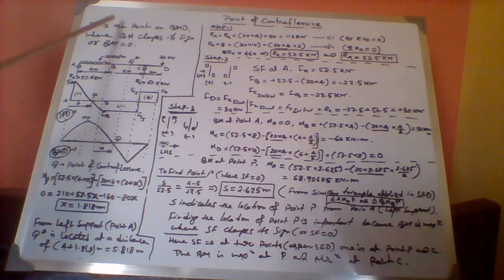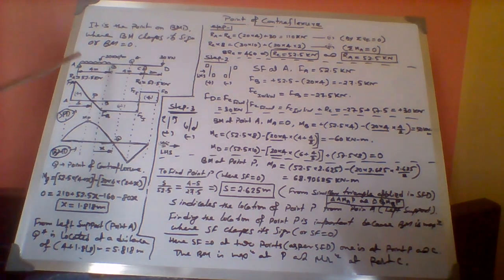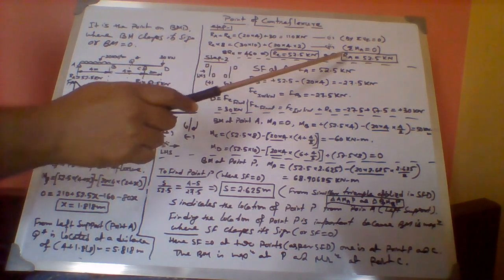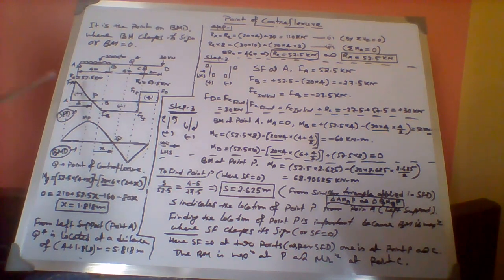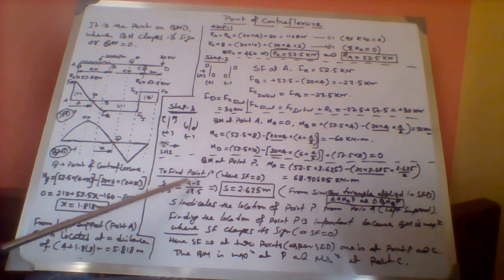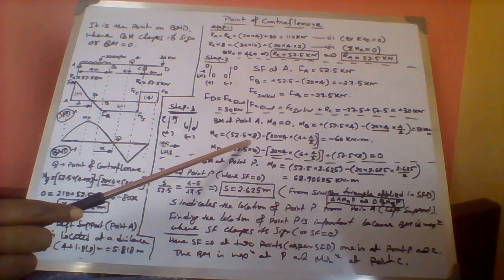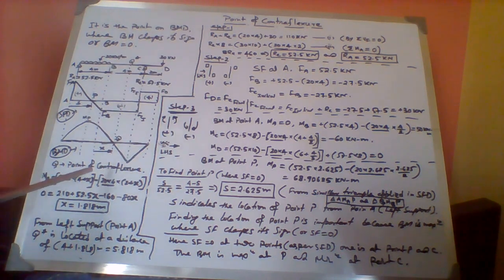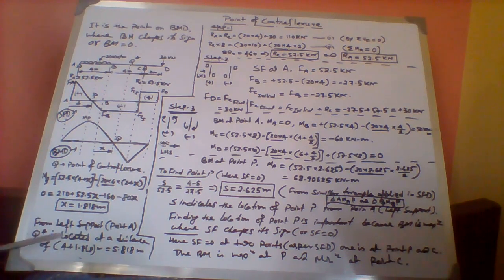Shear Force Diagram and Bending Moment Diagram (SFD & BMD)-Part 06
Subject-Strength of Material/Mechanics of material. Topic- Shear Force Diagram and Bending Moment Diagram (SFD & BMD). This topic is important for both civil and mechanical engineers.
 Part-06 explains problem considering overhanging beam detailing point of contraflexure